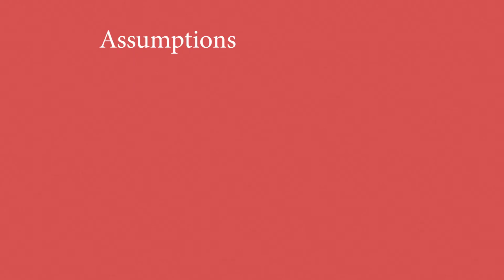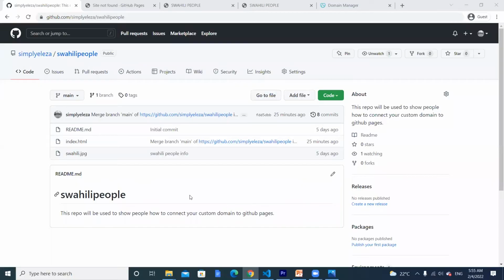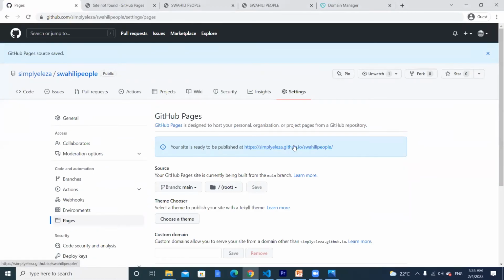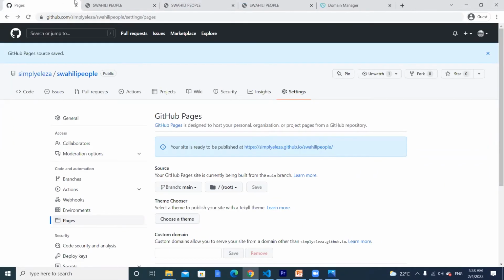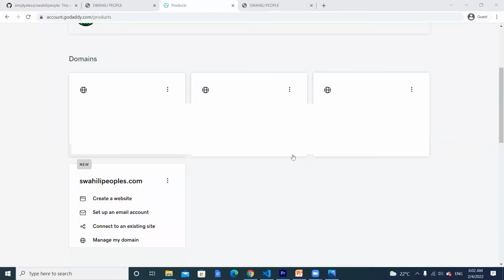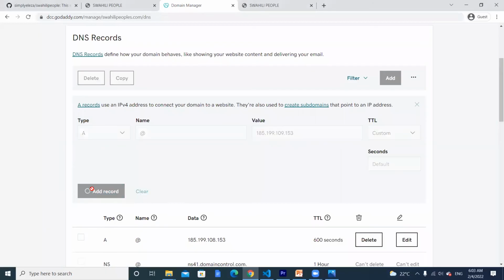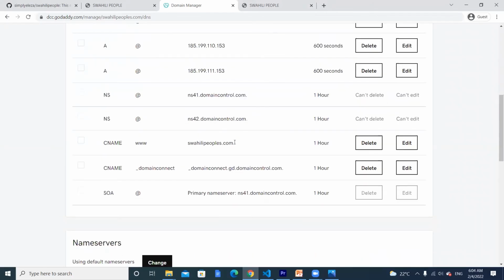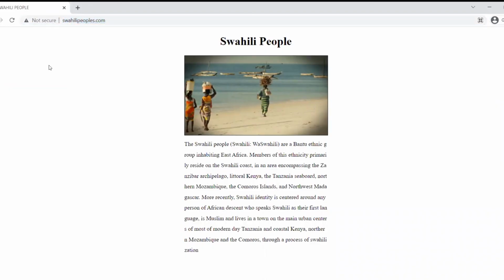Host Site for FREE on Github pages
Github is a code hosting platform for version control and collaboration. It lets you and others work together on projects from anywhere. With Github pages, Github allows you to host a website from your repository.
In this video, you will learn how to host your static site on GitHub for free and also connect it to a custom domain.